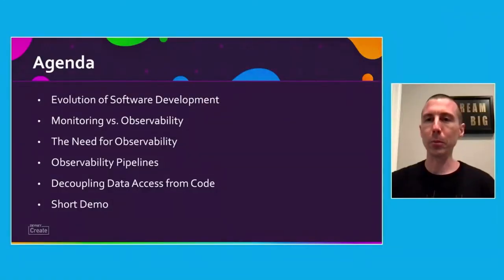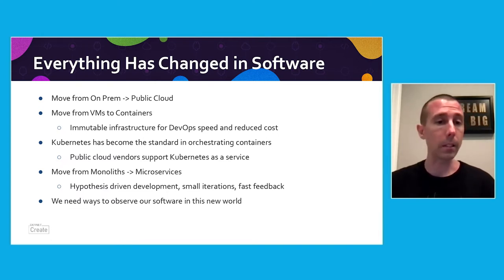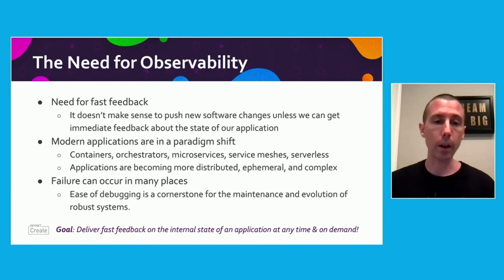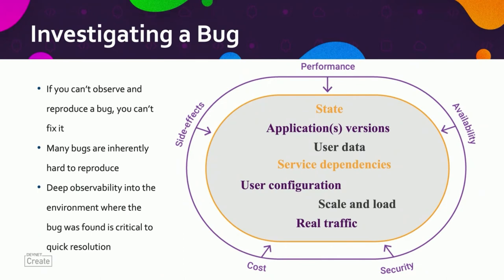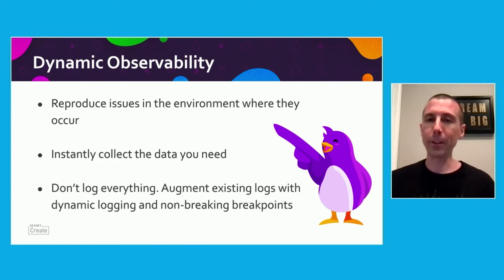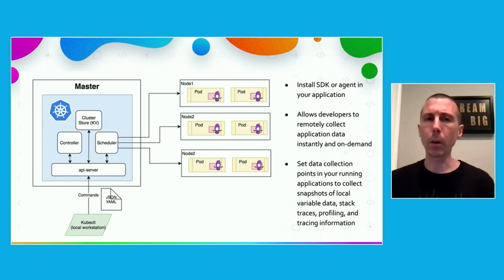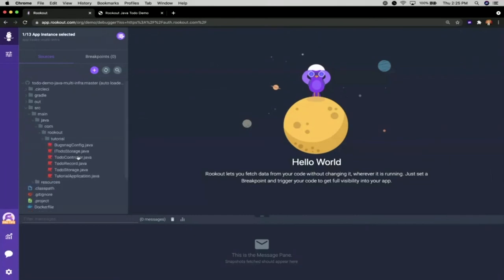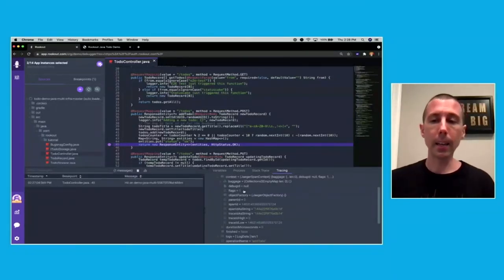DevNet Create 2021 - Modern observability in software development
Modern changes in software development architectures have increased the need for monitoring and observability standards across organizations. In this talk, we will examine key observability verticals and standards that are in place to ensure you always know what’s going on in your application.